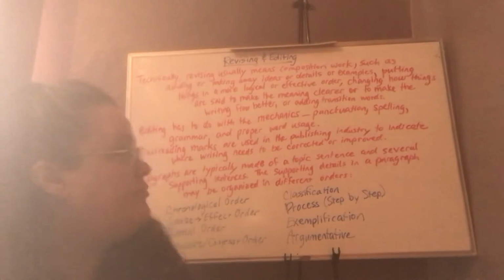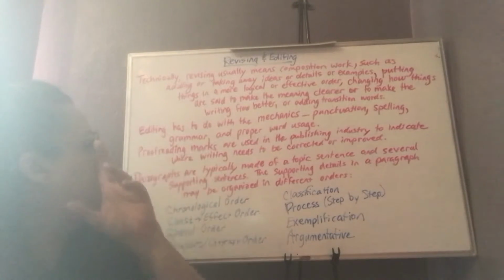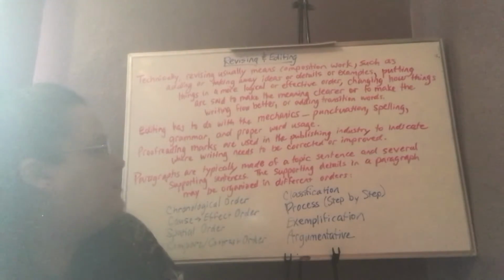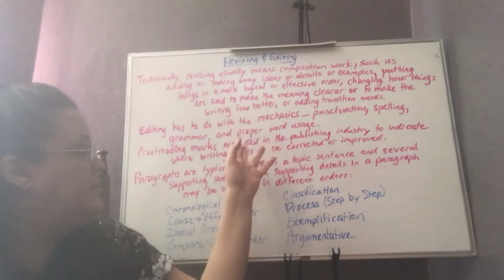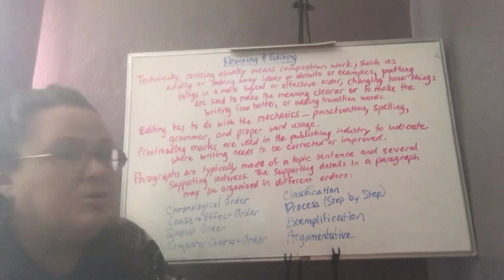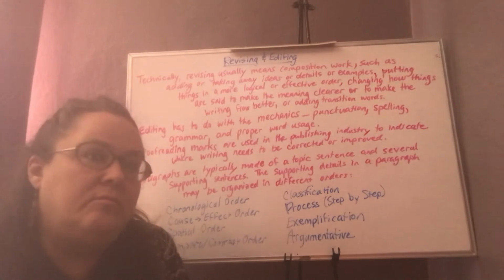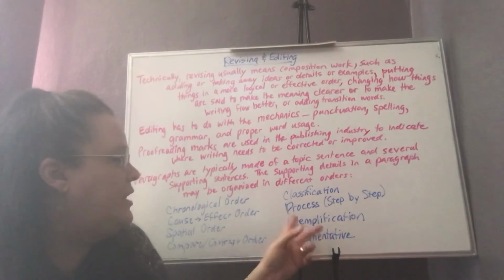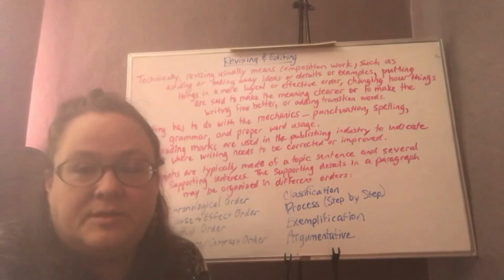Revising, Editing, and Paragraph Building - 11 - Dec. 3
Please watch this video before beginning on the workbook pages.